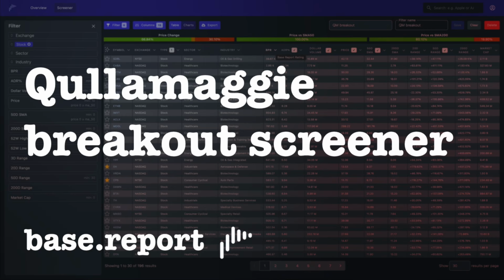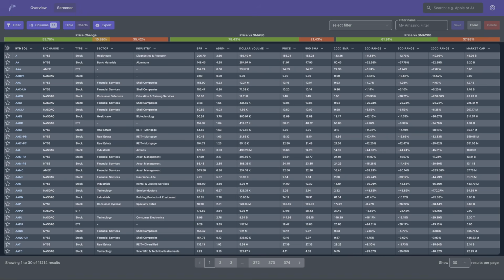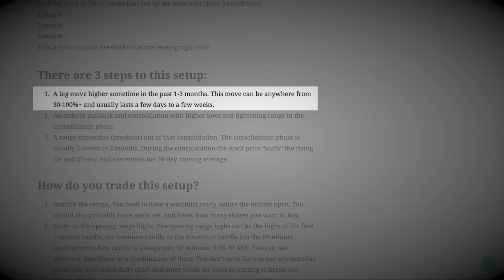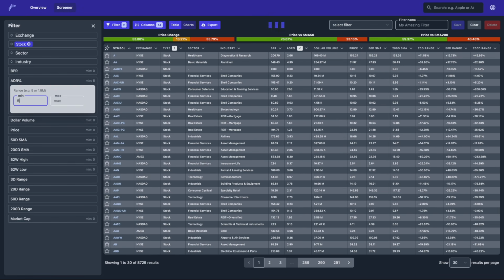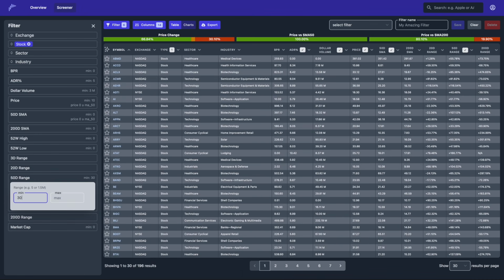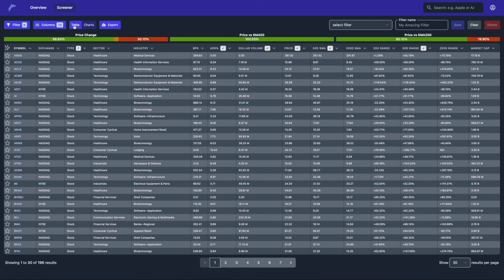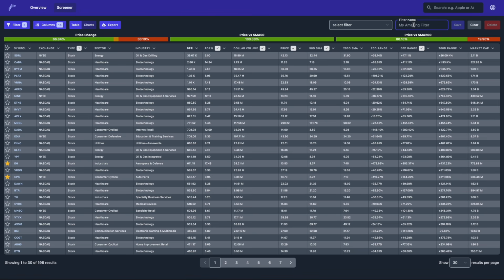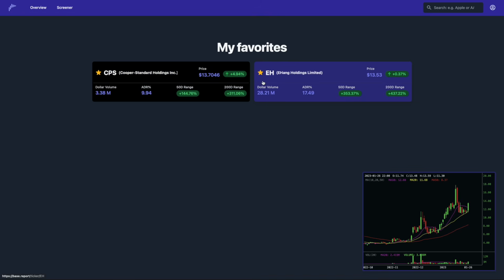Exploring the base.report Screener with the Qullamaggie Breakout Setup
In this video, we'll introduce you to the base.report Screener and show you how to effectively scan for stocks using the Qullamaggie Breakout Setup as an example. You'll learn about the key features of the Screener and how to use them to find stocks.